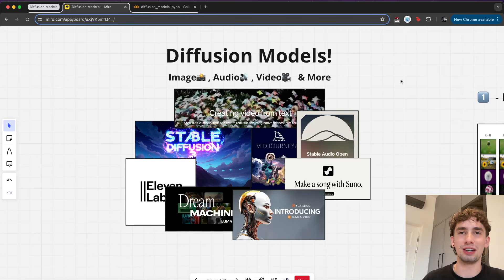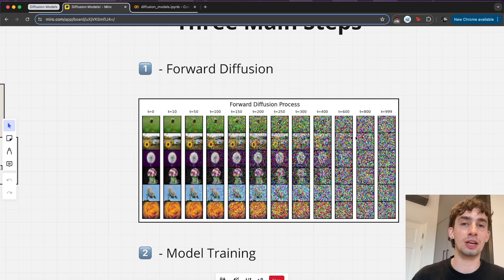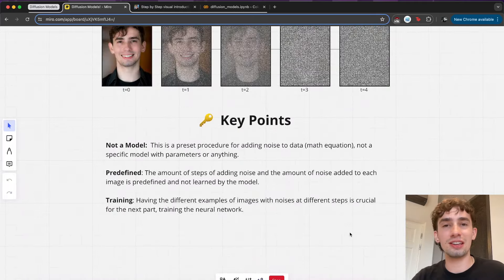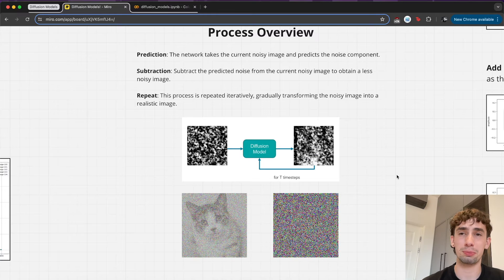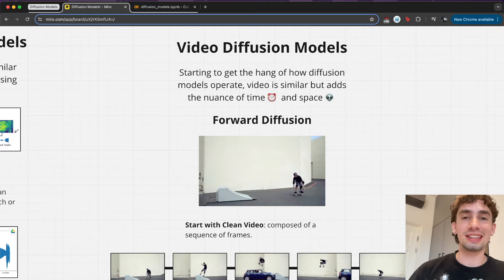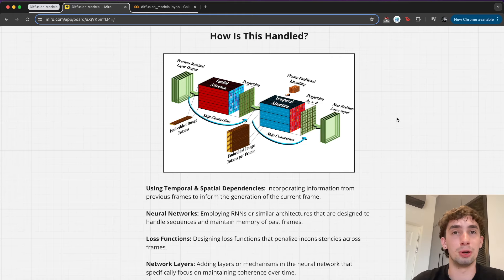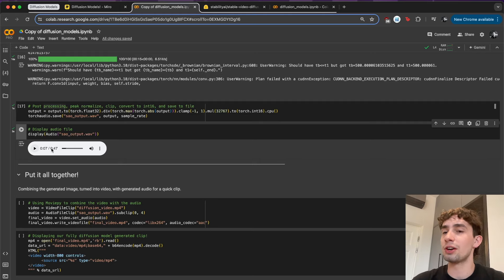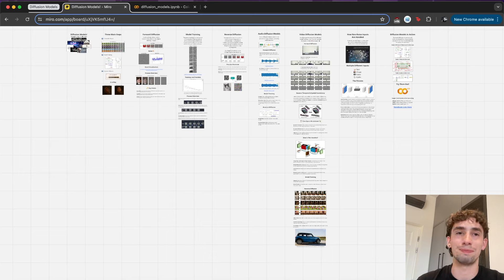How AI Creates Images/Videos/Audio - Diffusion Models Explained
Generating images, videos, and audio with AI, how does it work? Seeing the recent improvements with different GenAI diffusion models like Luma’s Dream Machine, OpenAI’s Sora, and Stable Diffusion 3 medium coming out recently, I was wondering this exact question! To gain a better understanding and help other curious folks like myself, I’ve put together a full intuitive breakdown of how diffusion models work, and the differences between image, video, and audio models.

And not to just keep everything purely theoretical, the second part of this resource shows diffusion models in action: Using Stable Diffusion 3 Medium, Stable Video img2vid, and Stable Audio Open 1.0 to generate an image, convert it into a video, and add an audio track to create a fully diffusion model generated clip.

Chapters:
00:00 - Introduction
01:05 - Diffusion Overview
03:18 - Step 1: Image Forward Diffusion
06:46 - Step 2: Image Model Training
10:02 - Step 3: Image Reverse Diffusion/Generation
11:58 - Post Breakdown Overview
13:43 - Audio Diffusion Models
15:54 - Video Diffusion Models Part 1
17:29 - Video Diffusion Models - Handling Time & Space
20:07 - Video Diffusion Models Part 2
21:33 - How Diffusion Models Use Text Prompts
25:06 - Diffusion Overview Recap
25:55 - Code: Setting Up Colab
27:14 - Code: Image Gen with Stable Diffusion 3 Medium
31:14 - Code: Video Gen with Stable Video Diffusion img2vid
33:34 - Code: Audio Gen with Stable Audio Open 1.0
36:57 - Code: Combing Image, Video, & Audio
37:56 - Outro